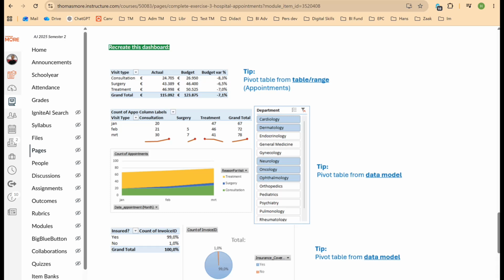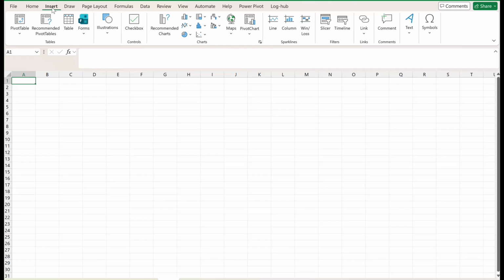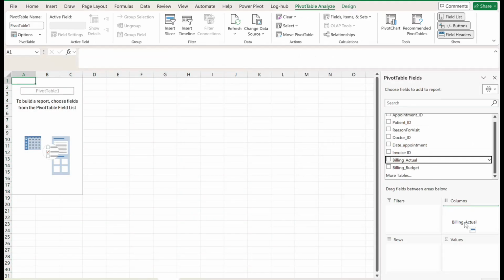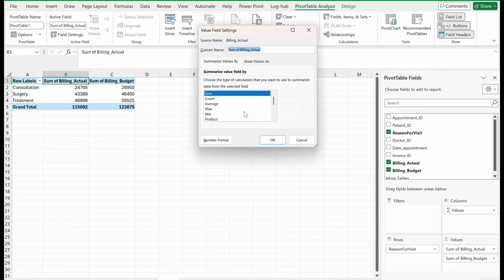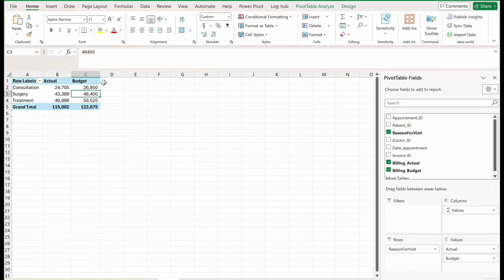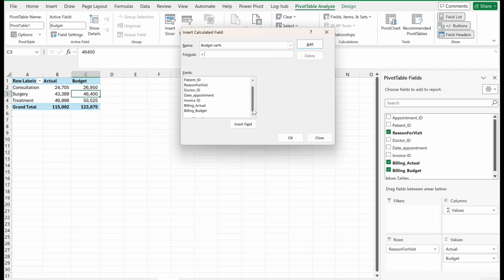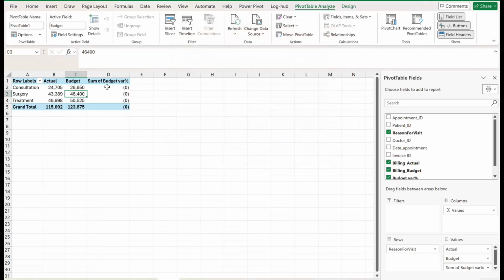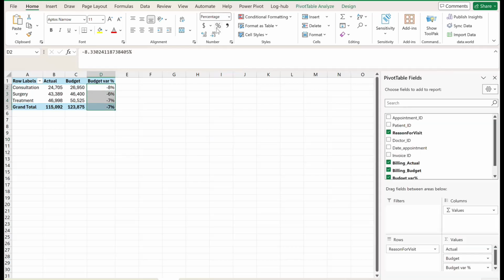Appointments 3 01 Pivot table 1